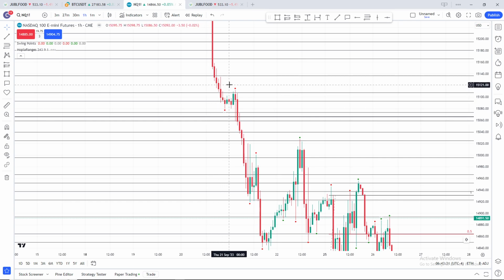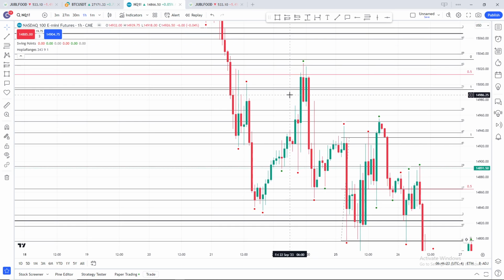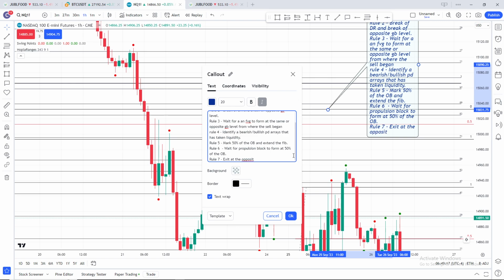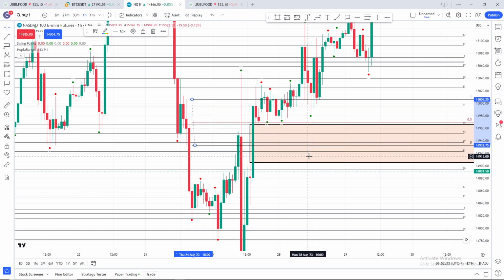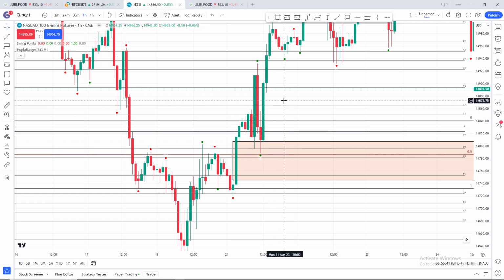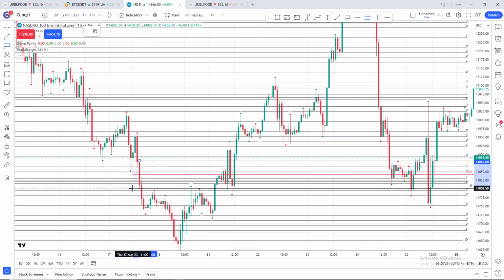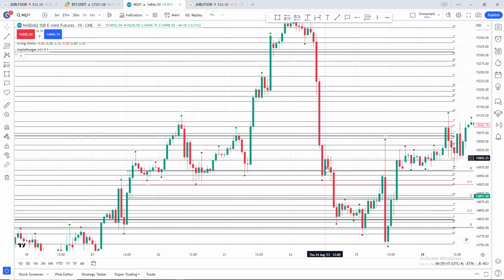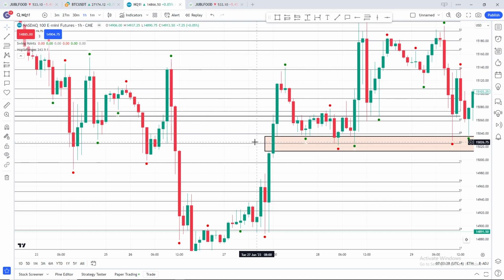Ajay Orderblock Model 3